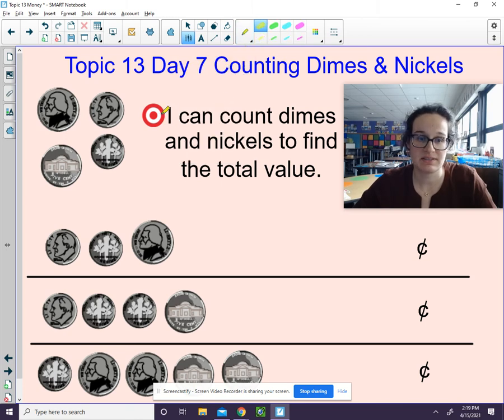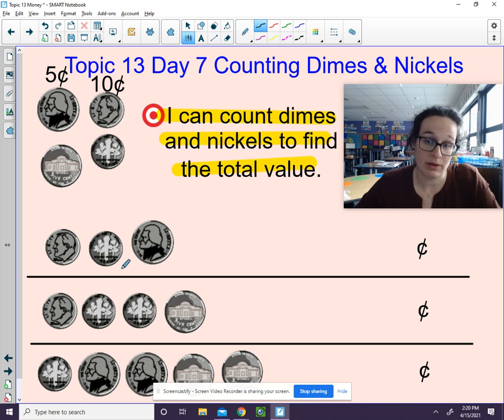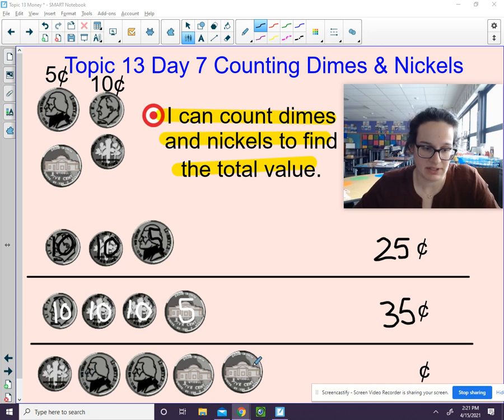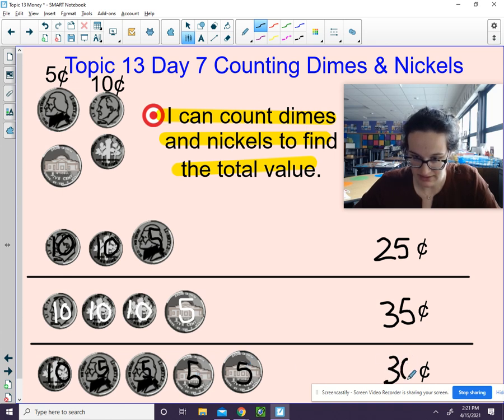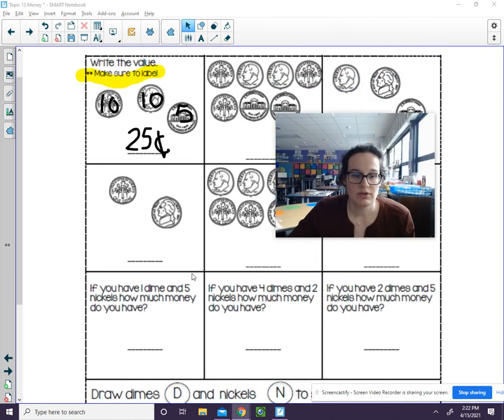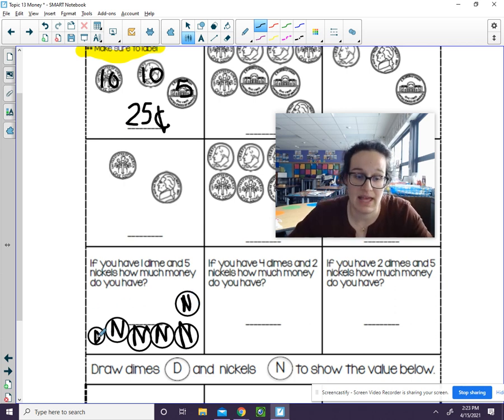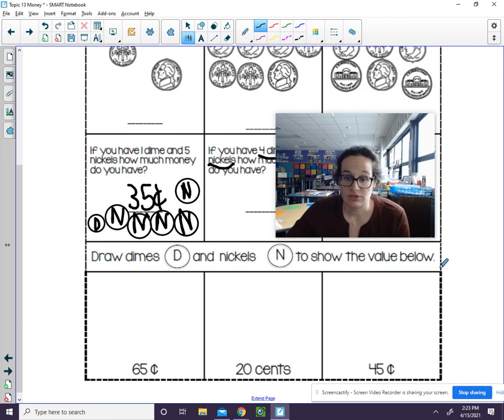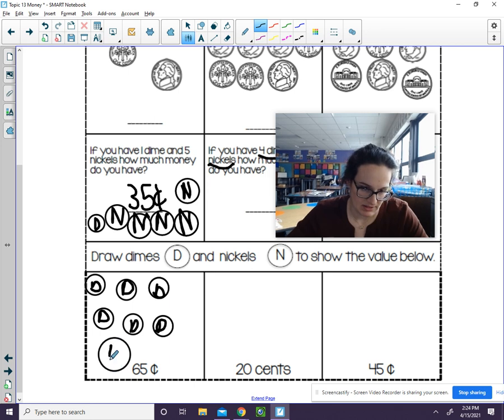April 21 Math 13.7